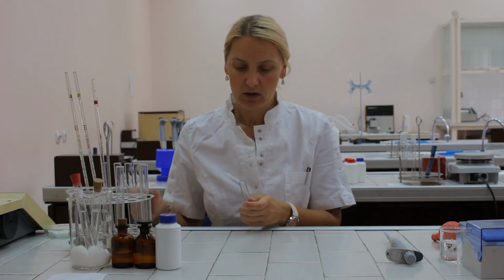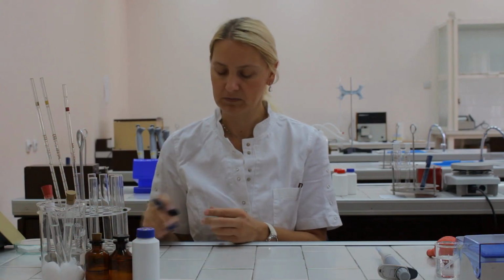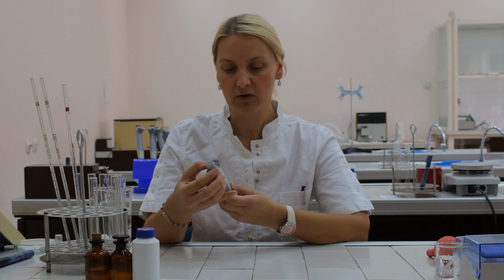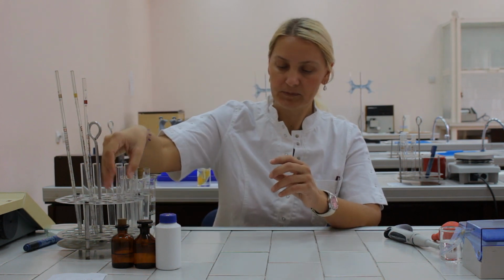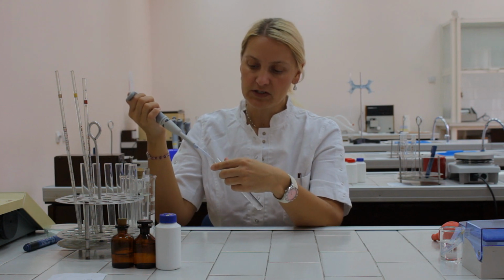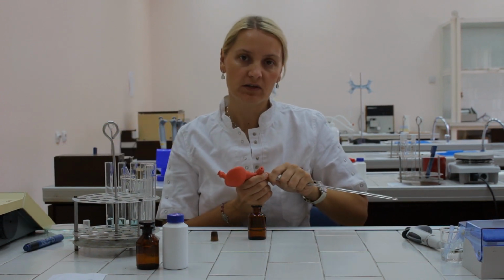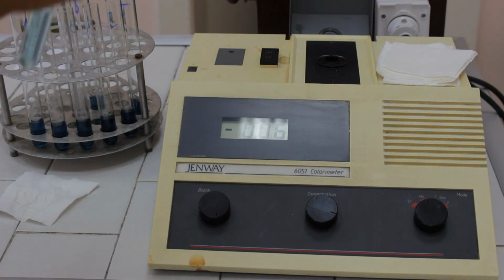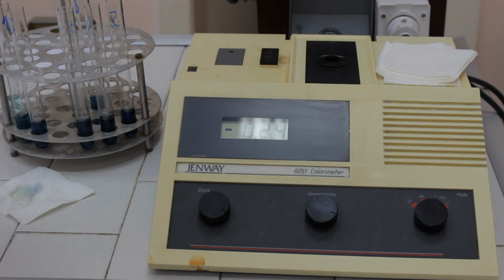Serum phosphate concentration. Koncentracija serumskog fosfata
This exercise is the part of the practical programme of Biochemistry for students of the Faculty of Medicine University of Novi Sad
Vežba je deo praktičnog programa biohemije za studente Medicinskog fakulteta Univerziteta u Novom Sadu